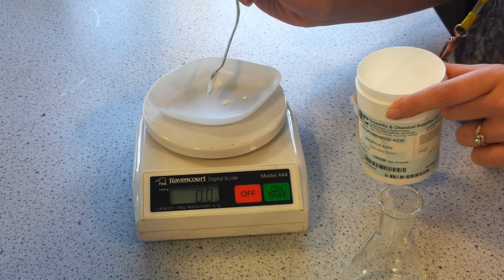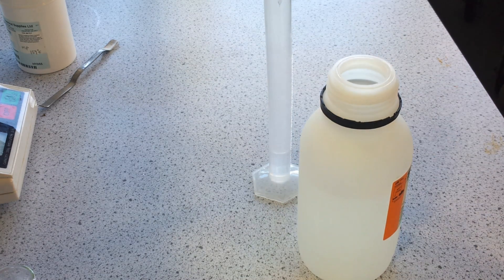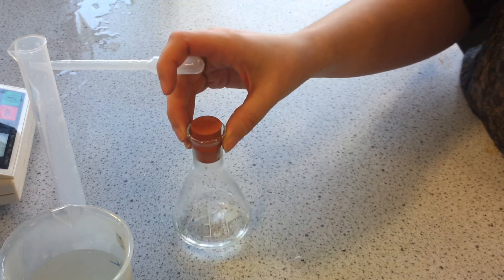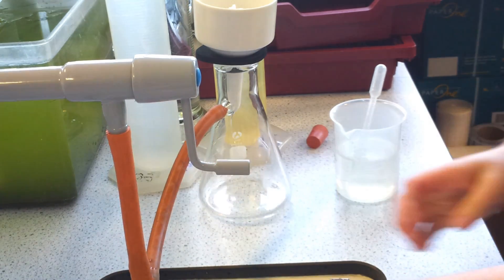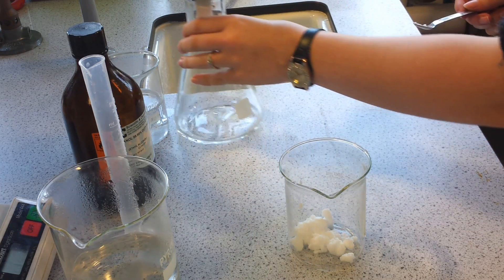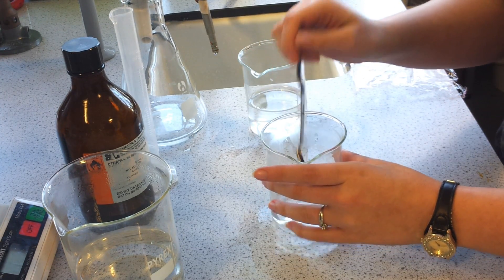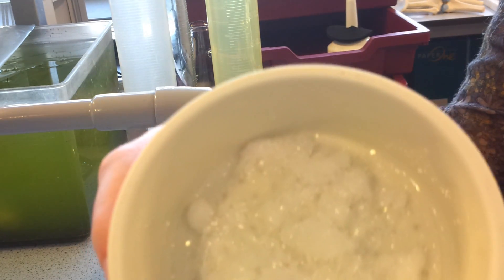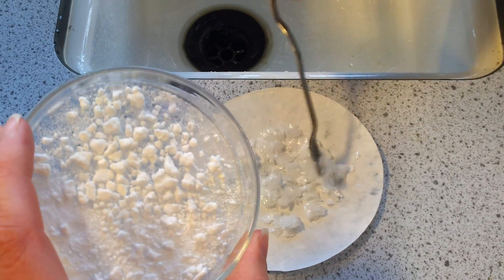The Making of Aspirin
School experiment to make Aspirin